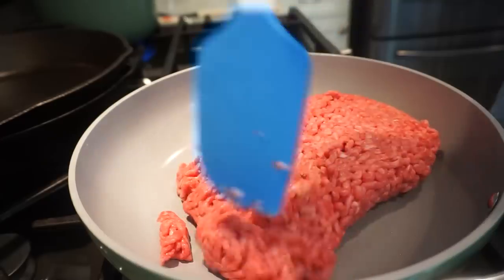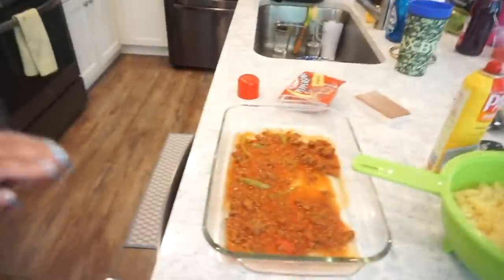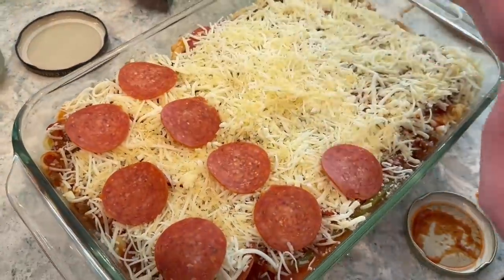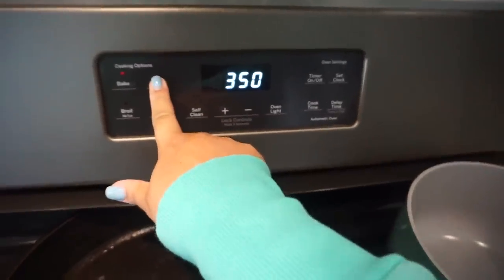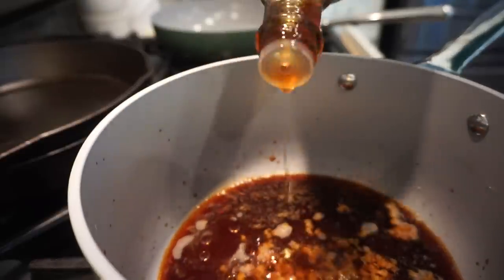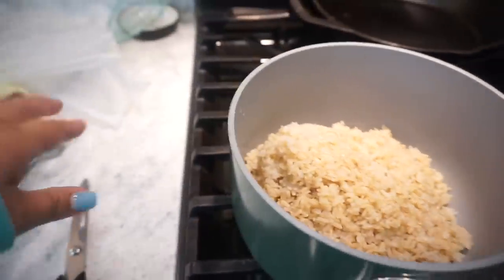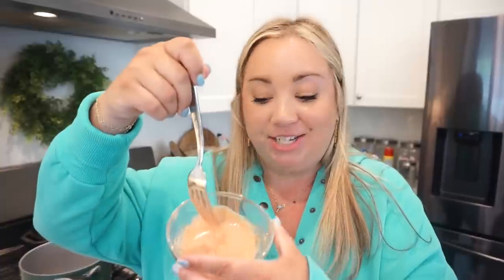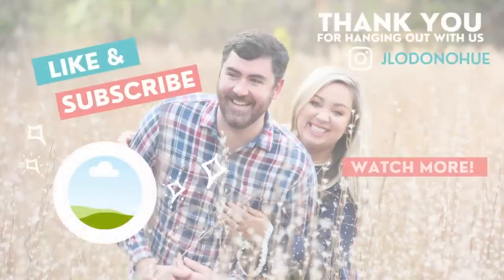BEST CASSEROLE RECIPES | THESE ARE MUST TRY EASY WEEKNIGHT DINNER IDEAS | GO TO DINNER RECIPES